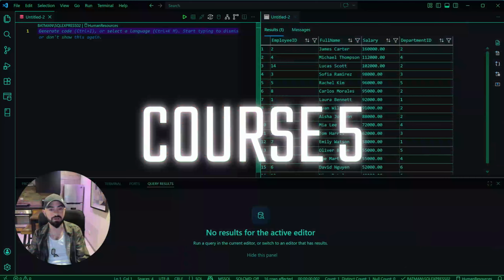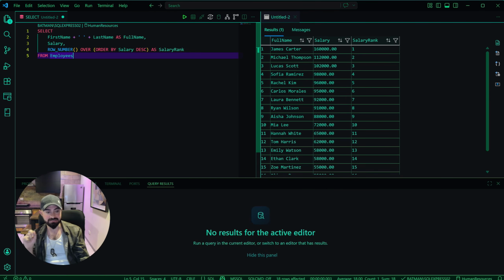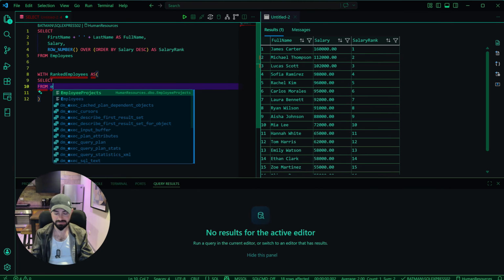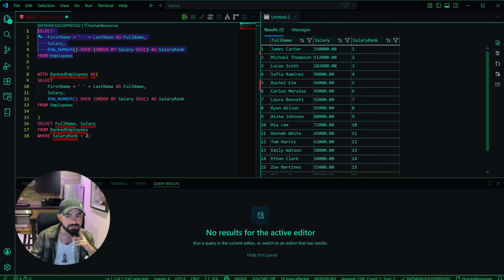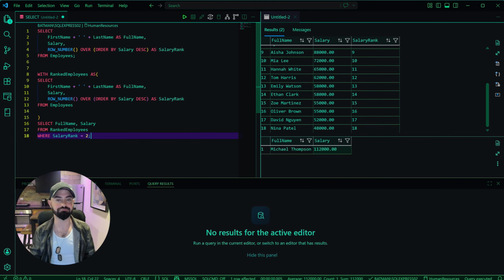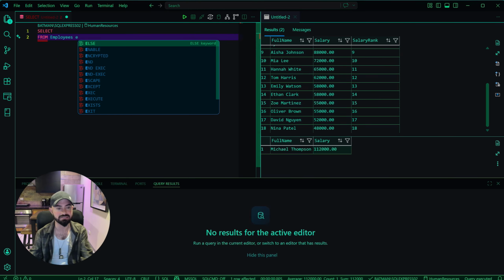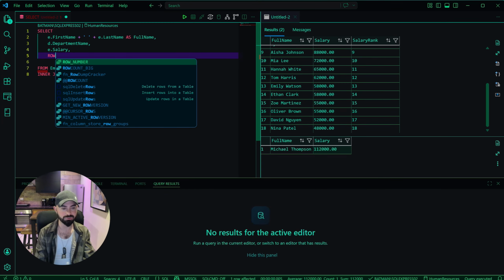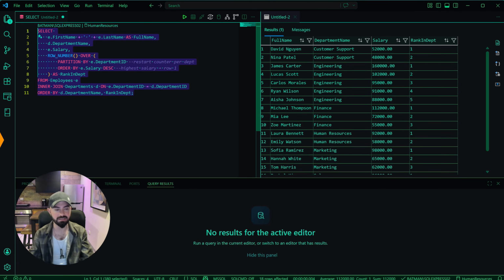SQL Server Course 5: Window Functions & ROW_NUMBER() OVER (PARTITION BY)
Welcome to the fifth video of my 6‑part SQL Server Database course! 🚀
In this session, we’ll explore one of the most powerful features in SQL — window functions — to help you perform advanced analysis:

✅ Understanding window functions and how they differ from GROUP BY
✅ Using ROW_NUMBER() to rank and order results
✅ Applying PARTITION BY to segment data into logical groups
✅ Practical examples to see how window functions unlock deeper insights

This lesson takes your SQL skills to the next level, preparing you for advanced querying patterns and hierarchical analysis in the final course video.

👉 Keep following the full playlist to strengthen your SQL skills step by step.